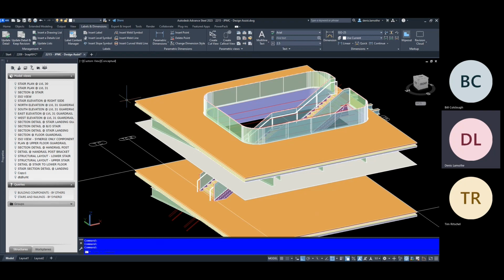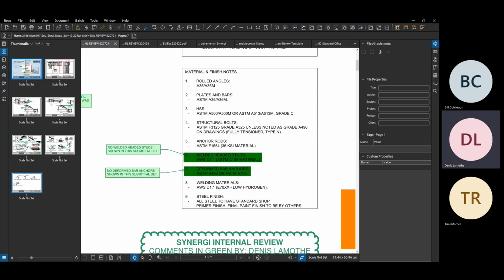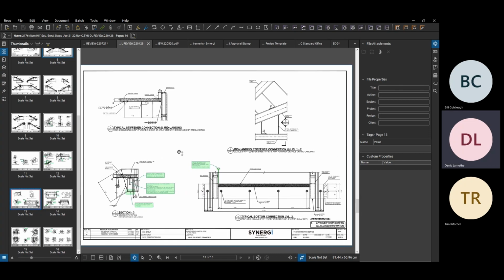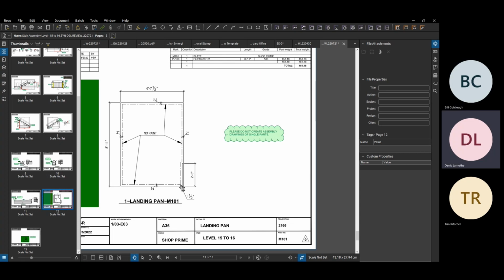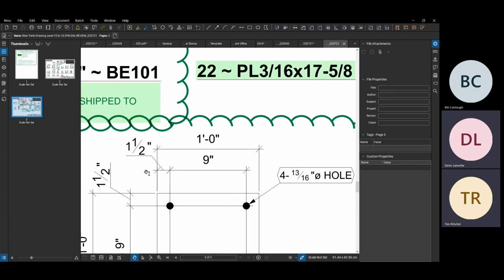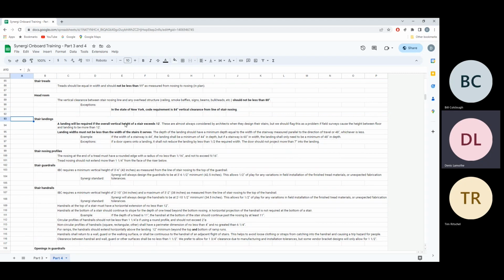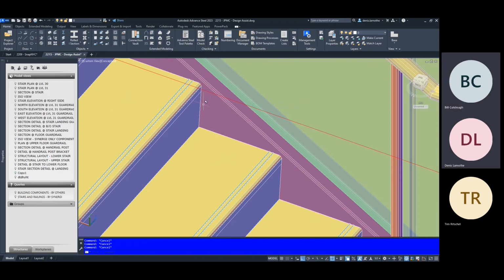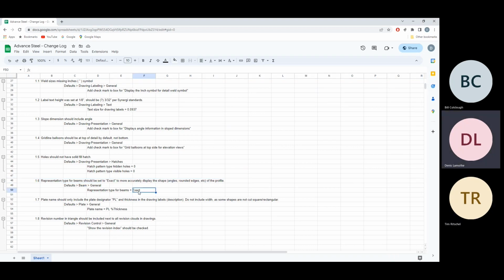Detailer Part 4